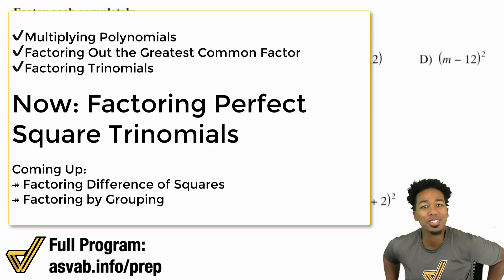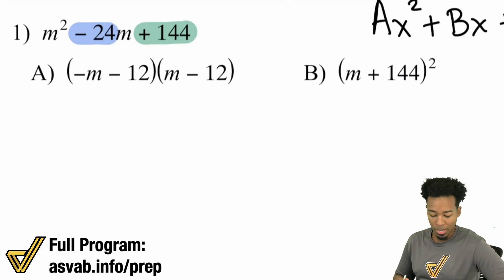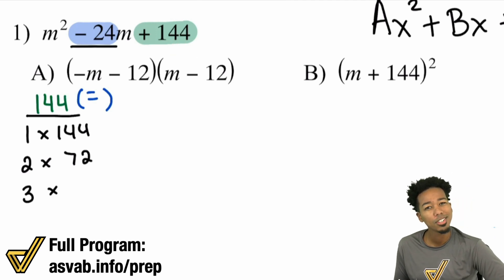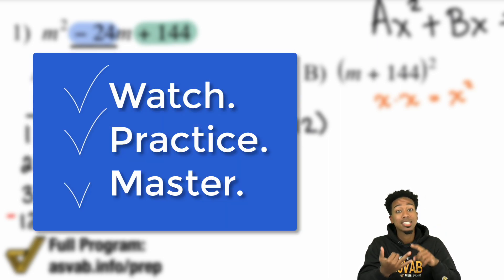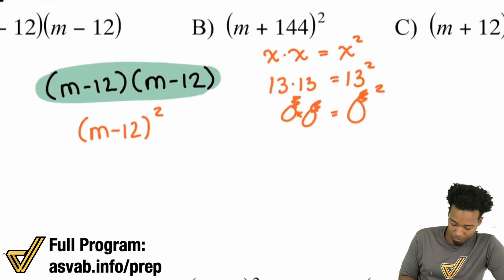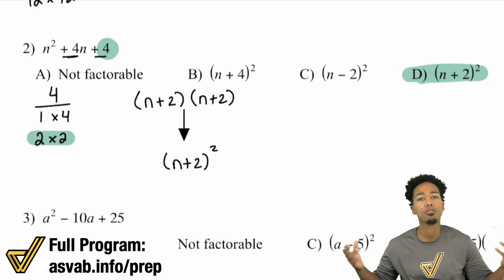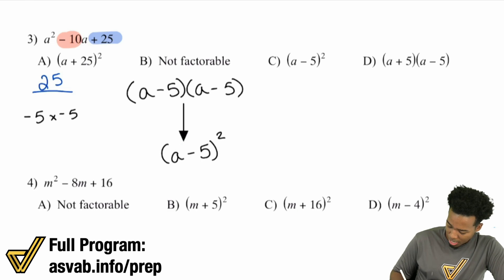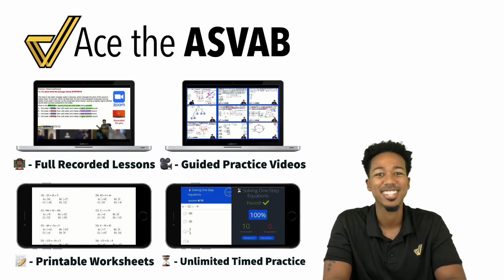ASVAB Math - How to Factor Perfect Square Trinomials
Adding on to your factoring knowledge! Make sure you're starting somewhere that makes sense for you and continue building through each video from there.